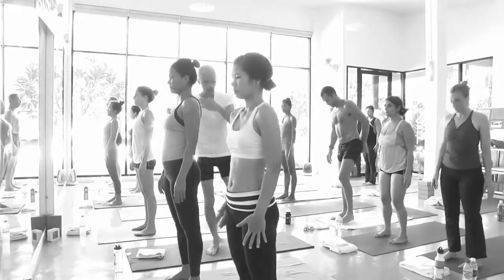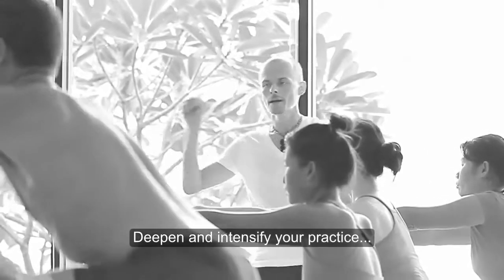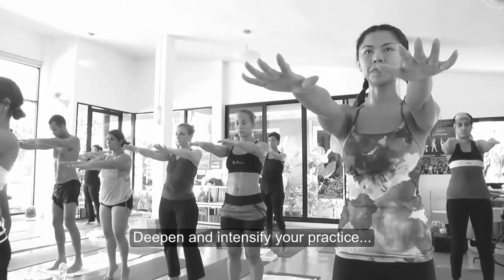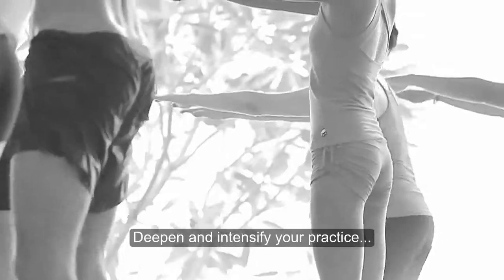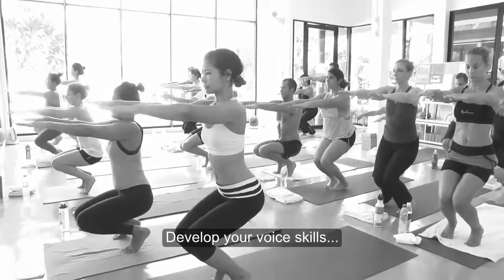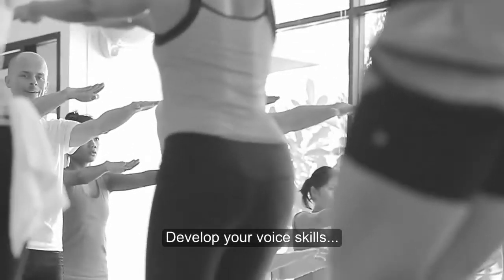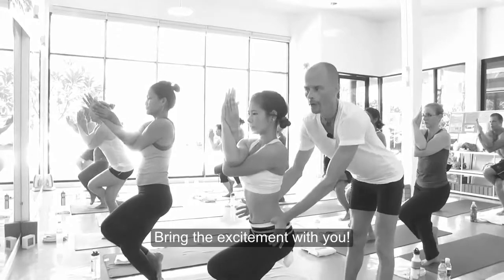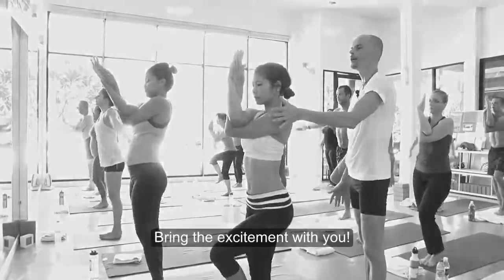How to prepare for the teacher training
Tomasz gives a couple of good pointers for you on how to prepare to participate in the Yoga teacher training.